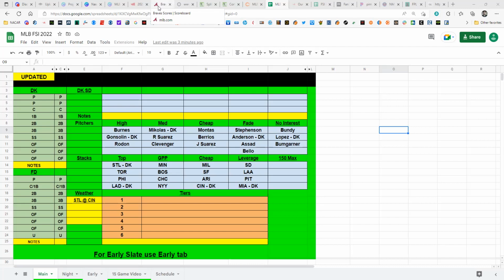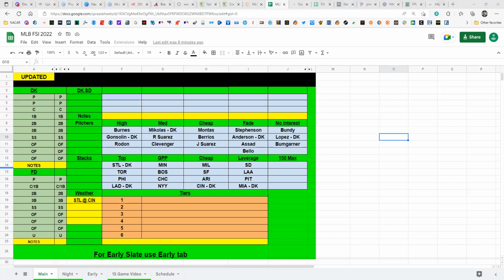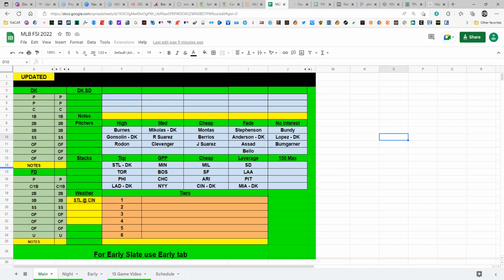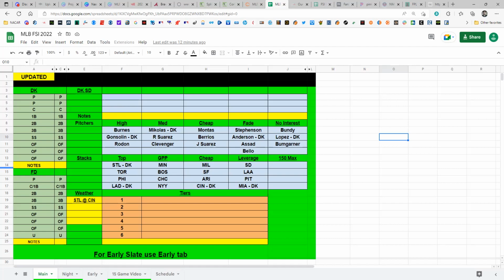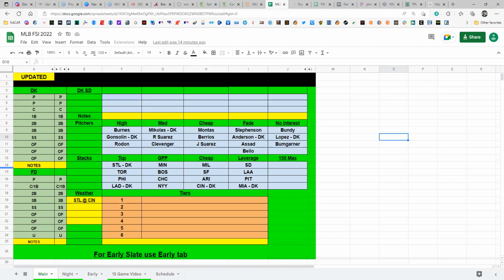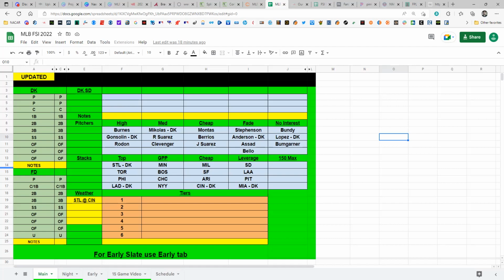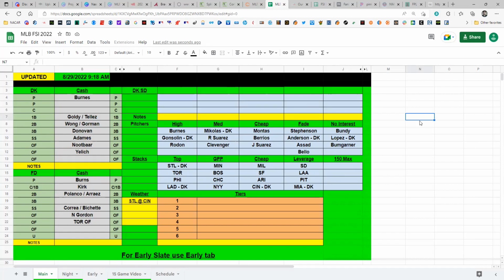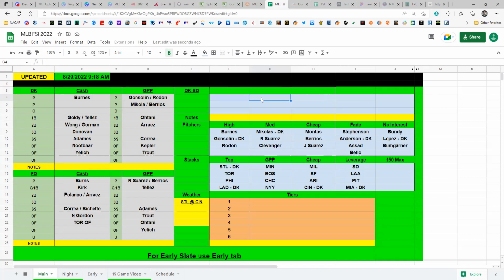FSI DFS MLB - MONDAY Main Slate 6:40 Preview - DraftKings Picks 8.15- The Triple Play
MLB​ DFS​ Picks for MONDAY'S MLB MAIN SLATE from @Megaruler31 is UP!!! Check it out before you build on @DraftKings & @FanDuel !